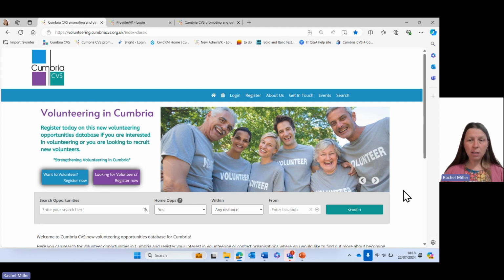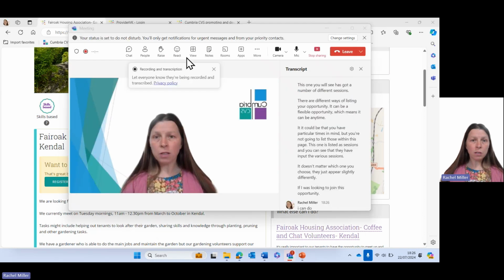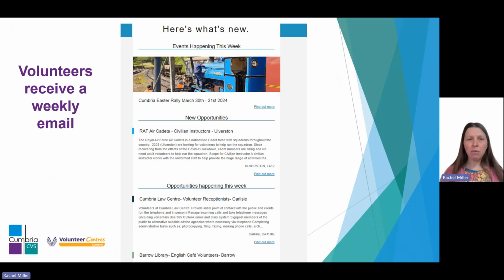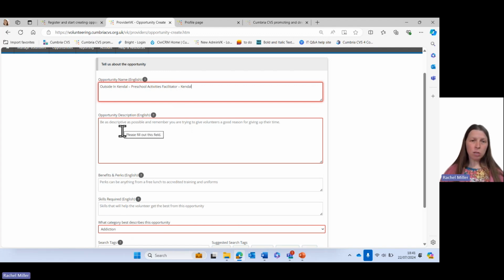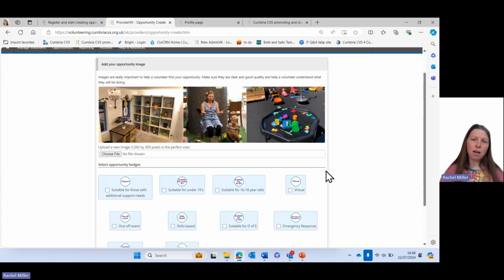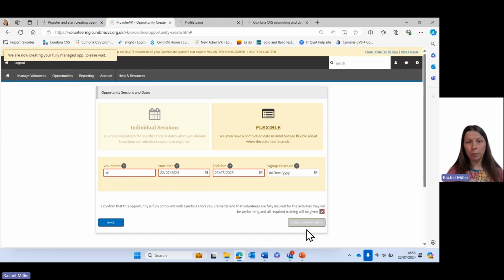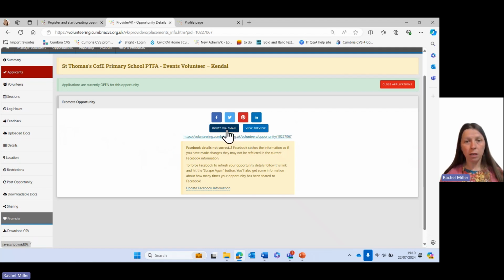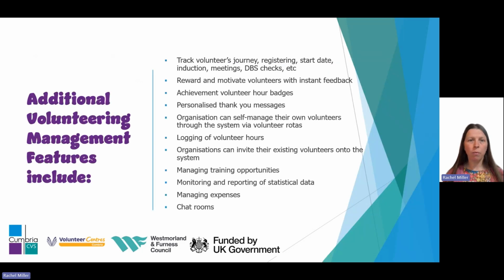Volunteering In Cumbria Portal Training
Our Volunteering in Cumbria Portal is a powerful tool, enabling organisations to advertise their volunteer opportunities to a wide audience, reach potential applicants, and use a range of other features to strengthen volunteering.

The database is run by Cumbria CVS, with the aim of strengthening volunteering in the county. The service allows individuals to self-register and search for the latest opportunities, and organisations seeking volunteers to add vacancies and manage applications.

Timings are given below to help you navigate to a particular point in the video if you are looking for something specific.

This training session will cover:

PART 1
- What is the Portal, who is using it, and how will it help you? Looking at the portal from a volunteer’s point of view. (2:18)
 * The search widget, which can be embedded in your own website (2:20)
 * How to search for a volunteer opportunity (2:56)
 * Categories (4:41)
 * Badges (5:24)
 * Events (6:08)
 * Looking at an opportunity (6:50)
 * Opportunity title (7:40)
 * Flexible v Sessions opportunities (9:00)
 * Logging in as a volunteer to apply (10:05)
 * Print button to create handouts (11:14)
 * Organisation’s Profile (13:16)
 * Same role, different location (13:52)
 * Getting ideas for a good opportunity description that works for you (15:07)
 * The App (16:26)
 * Weekly email to volunteers (16:57)
 * Example volunteer application journey (17:46)

PART 2 (18:23)
- How to create a Profile for your organisation. (18:40)
 * CVS membership (19:45)
 * Logging in and creating your organisation’s profile (21:33)
 * Profile image (22:04)
 * Profile text (22:45)
- How to create Opportunities. (23:50)
- What makes a good opportunity description. (24:25)
 * WHY? (describe the need for this volunteer role, describe the difference the volunteer will make)
 * WHAT? (what will the volunteer be doing)
 * WHEN? (days/times, level of commitment)
 * WHERE?

PART 3 (39:50)
- How to keep your Profile and Opportunities information up to date.
 * Help videos (40:20)
* Adding users (40:28) [Note that here we switch to a different organisation’s profile. Some features, such as adding users, become available once Cumbria CVS has granted your organisation access, so you will not be able to do this straight away.
 * Checking and updating an opportunity’s details (41:56)
 * Copying opportunities (43:15)
 * How to close an opportunity (44:54)
- Promoting your opportunities. (46:15)
- What happens when a potential volunteer is interested in your opportunity. (47:38)
 * Adding private notes regarding a volunteer (51:20)
 * Approving an applicant (52:37)
- Other Features (53:53)
* Email (54:17) – apologies for the error in the video, this screen shows the email you as an organisation will receive when a volunteer applies, NOT the email the volunteer will receive. The email an applicant receives actually says: “Thank you for registering your interest for [OPP TITLE]. Your chosen organisation will be in touch directly to start the volunteer recruitment process. Please allow 10 working days for the organisation to get back to you and if you don't hear anything please email or call: / 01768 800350 so Cumbria CVS can follow this up. Thank you once again for your interest in volunteering making a difference to our communities in Cumbria.”
- Summing up (55:55)

This training video was produced as part of our This Is Us project, made possible by Westmorland and Furness Council through funding from the UK Shared Prosperity Fund.